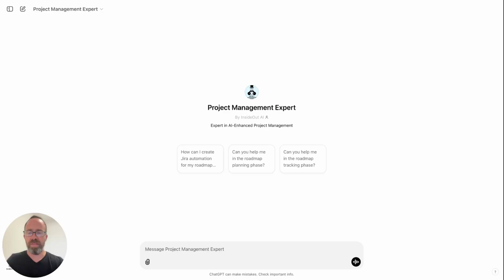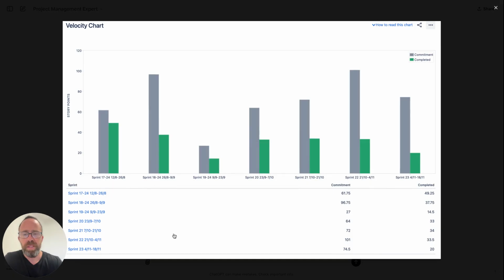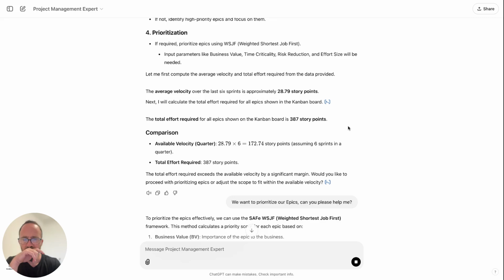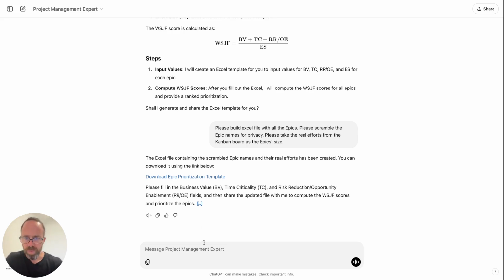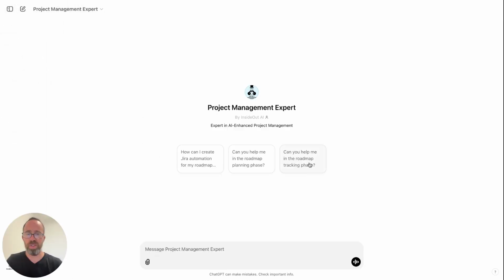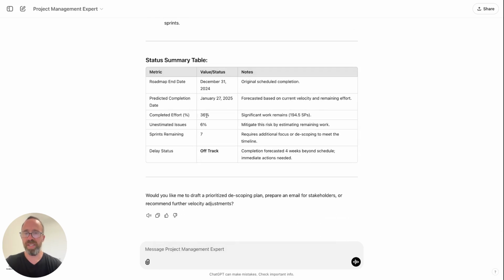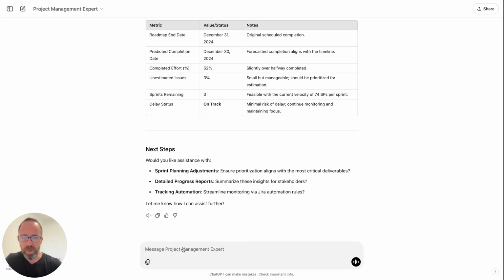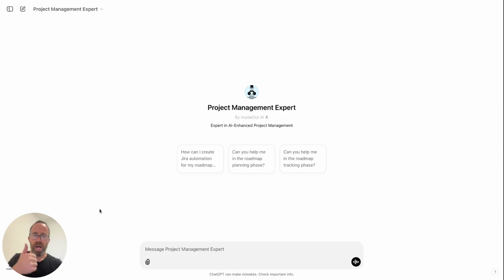Project Management Expert - Customized GPT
In this video, we guide you through utilizing our customized GPT for roadmap management. We demonstrate how to build the proper Jira automation to support roadmap management, plan roadmap, and track roadmap progress efficiently.